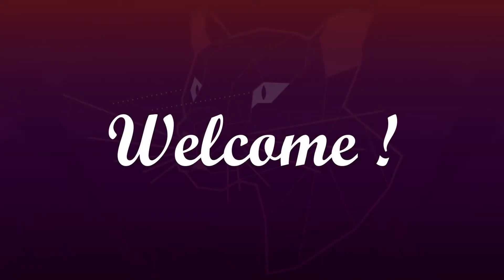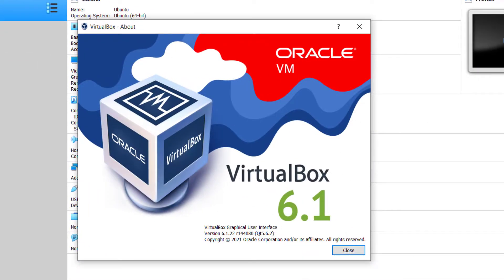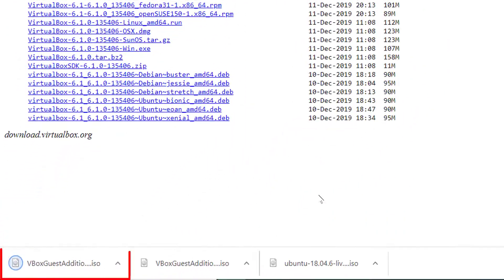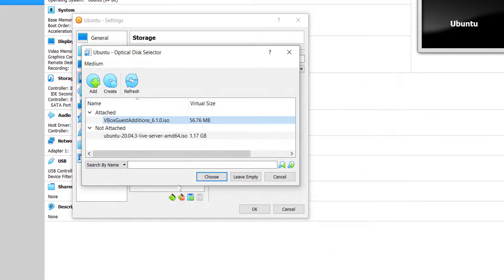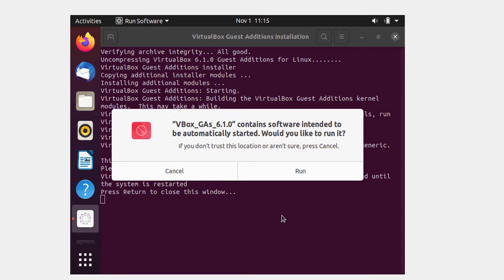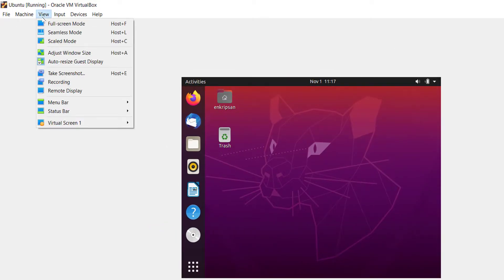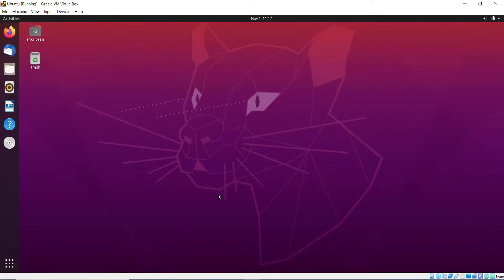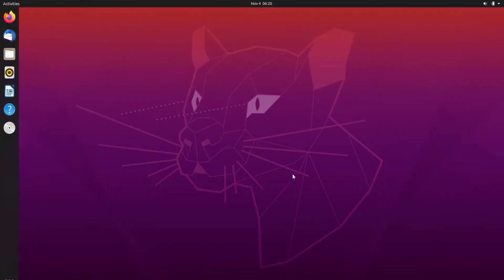Get Ubuntu in Full Screen Mode on VirtualBox | Install Guest Additions on Ubuntu Server 20.04 LTS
Learn how to get an Ubuntu server in Full Screen Mode in Oracle VM Virtualbox. Also, you will learn how to set the Host key and switch between the screen modes.
Just installing the Ubuntu server 20.04 in VirtualBox but it doesn’t switch to full screen by default. So, to get it on full screen, you will have to install the correct version of VBoxGuest Addition on the Ubuntu server.
First of all, check the version of the VirtualBox. Click on the help menu and click on About Virtualbox. You will see the version of VirtualBox.
Next, download the VirtualBox Guest Addition iso image file from the official website. Open your browser, and enter the URL as shown on the screen.
Then find the correct version of file for your virtuablbox. In my case, it’s 6.1.0 so I click on it. Then, click on The VBoxGuestAdditions.iso file for the correct version of your VirtualBox to download it on your computer.
After the downloading is complete, go back to the VirtualBox. Select the virtual machine and click on settings and click on storage. Here you might see empty instead of VBOXGuestAdditions. Whatever you see, ignore it and click on this little CD/DVD icon with a ‘plus’ symbol.
Here too, you might see something else rather than this VBOXGuestAdditions under the attached section. Just ignore it and click on the Add button. Now, go to the computer’s location where the GuestAddition’s iso file is stored and click on it. Click on open.
Now, select the VBOXGuestAdditions.iso, click on choose and click on OK button. Then, power on the virtual machine. After the virtual machine boots up, you will get a prompt to install the VBOXGuestAdditions. And if your virtual machine is already powered on, you will get a prompt to install the VBOXGuestAdditions as shown on the screen.
Click on the run on the prompt, enter your password and click on authenticate. VBOXGuestAdditions. Wait until you get Press Return to close this window on the screen. Then press the enter key. Now click on this run button on the prompt. Again, enter your password to authenticate.
Again wait until you get Press Return to close this window on the screen and press the enter key. That’s it !
Now, restart the virtual machine. Login to the server using your password.  Now, to switch the Ubuntu server to Full Screen mode, click on the View menu and click on the full screen mode. Or you can simply press Host key and F key at the same time. There we go ! We now get the Ubuntu on Full Screen Mode.
We can easily switch to full screen mode with the short-cut keys that is Host and F keys. But what is the host key ? Well, by default the host key is None and there is no such key on our keyboard. So, let’s configure the host key to right contrl key. That means the C-T-R-L key on the lower-right side of you keyboard. You can set any other key as the host key however. I am going to set the host key to right control key for this demo.
So, for this, click on the File menu and click on Preferences. Here, click on Input and click on the Virtual Machine. Here, we can see the Host Key combination short-cut is set to None. Just click on it and press the key on your keyboard that you want to set. Since I want to set the Right control key, I press on it on my keyboard. The name is automatically typed. Click on OK.
That’s it. Now power on your virtual machine, if it’s powered off and press the key combinations. I press Right control key and F key, Its switched to Full screen Mode, again press the same keys to exit out from the full screen mode.
Okay friends, this is how we can get the Ubuntu screen to Full screen mode in VirtualBox, set the Host key and switch between the screen modes.